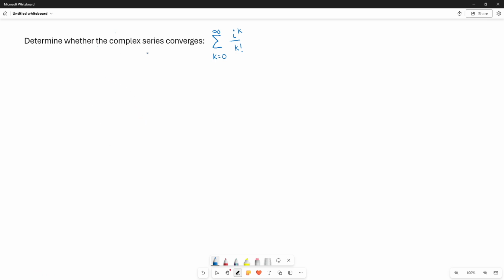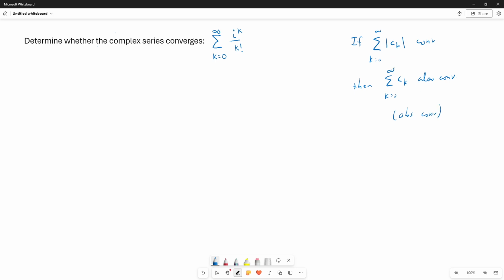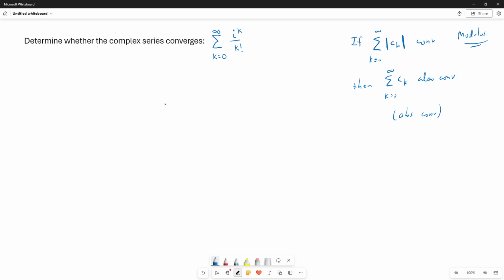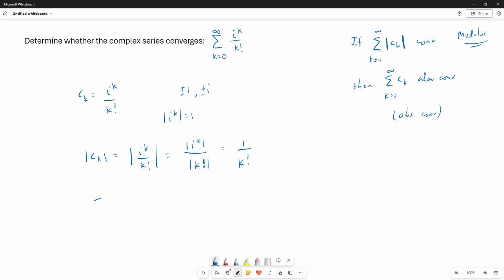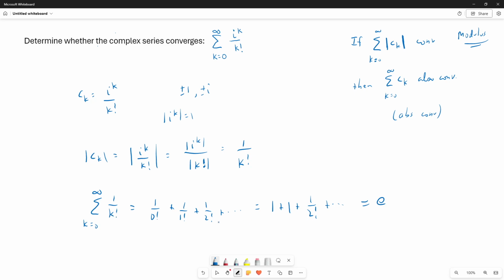Absolute Convergence of a Complex Series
We show that a particular complex series converges because it converges absolutely.